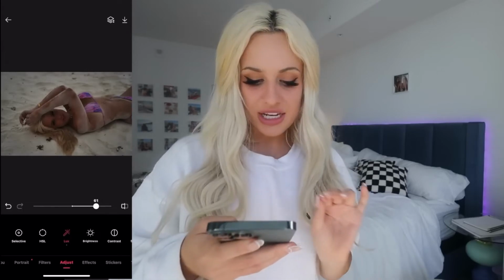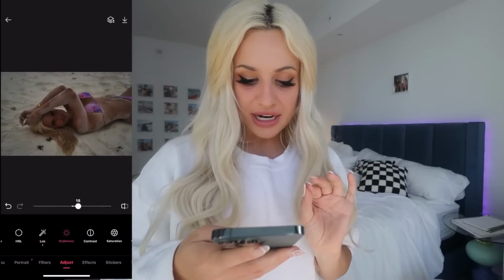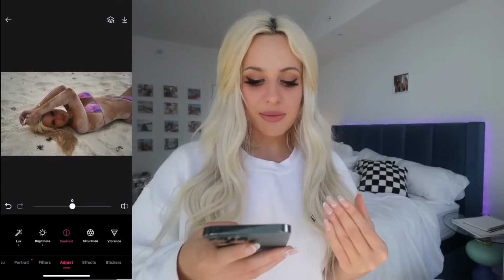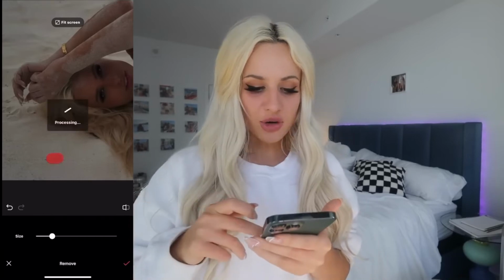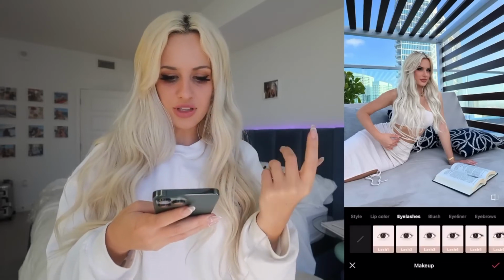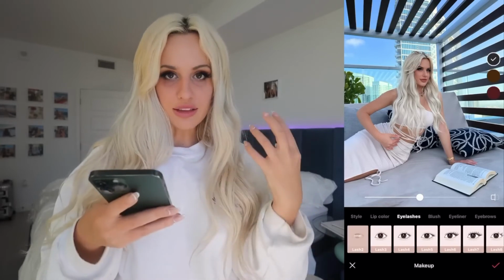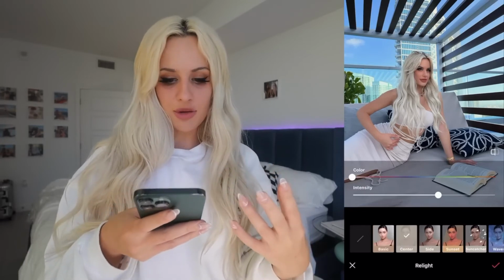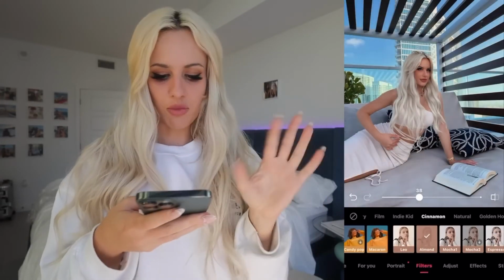IG Photos That Will Go Viral by Blair Walnuts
EPIK is an all-in-one, free editing app that everybody can use for photo editing related needs.